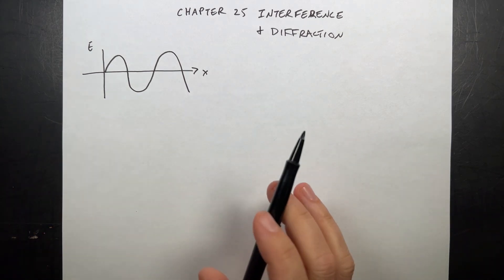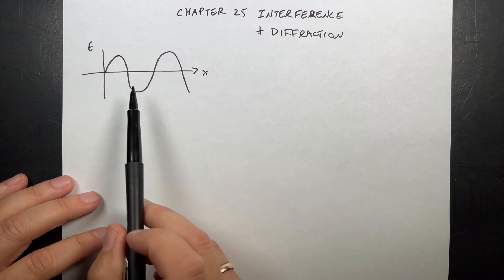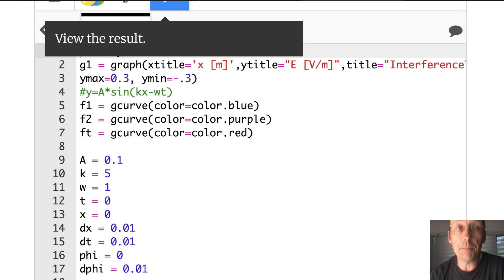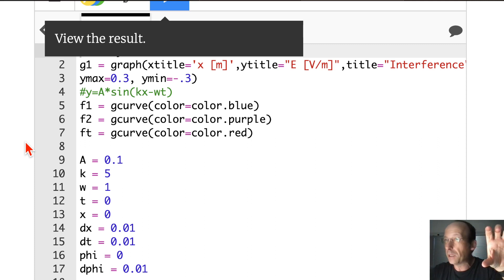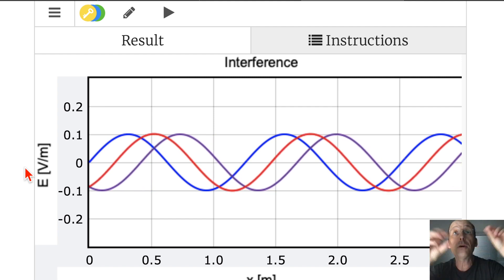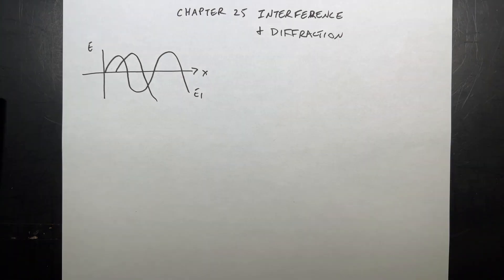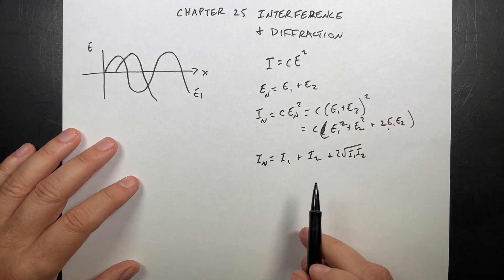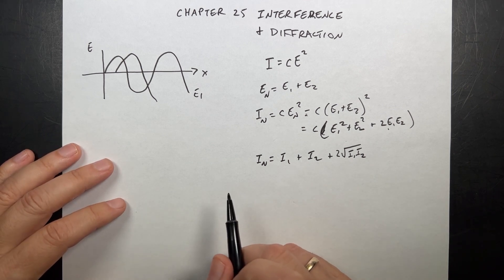College Physics Chapter 25 Summary - Interference and Diffraction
In this chapter:
- Constructive and Destructive interference
- Intensity of light vs. electric fields
- Interference due to path length difference
- Interferometer
- Thin films
- double slit interference
- single slit interference
- diffraction limit to resolution